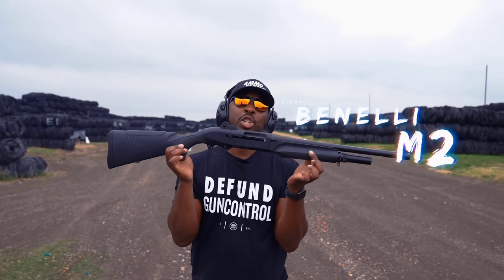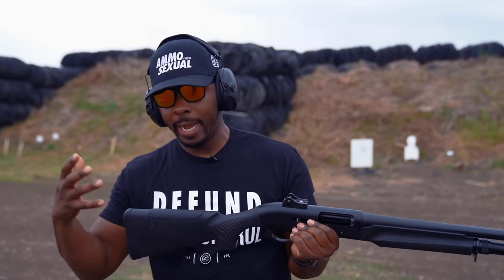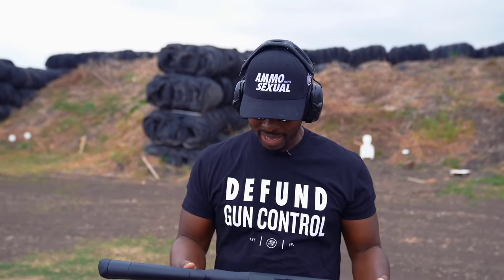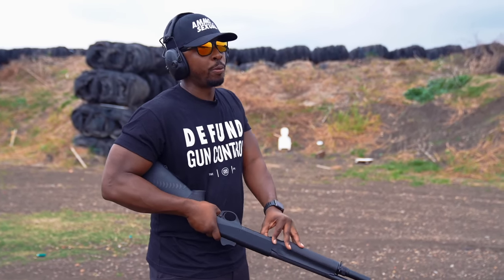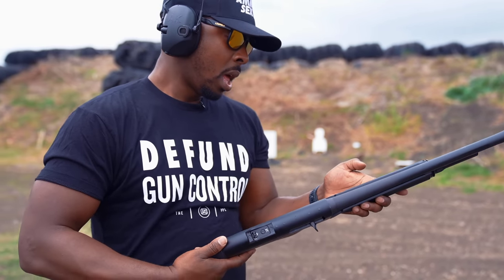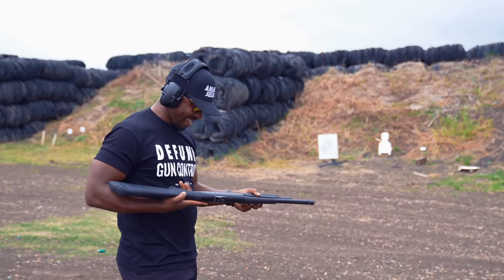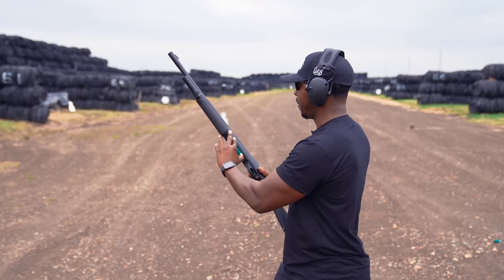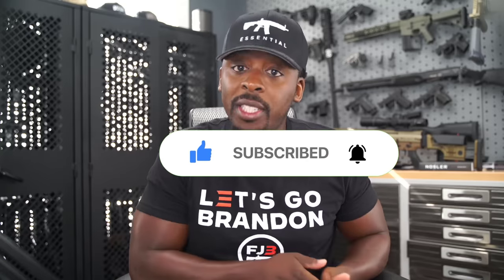The Most Popular Benelli Shotgun - First Mag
Benelli Shotgun Review

Benelli's most popular gun is the M2. However, still have a bias towards the Benelli M4 but as I shot the Benelli M2 more, it starts to chip away at my Benelli M4 bias.